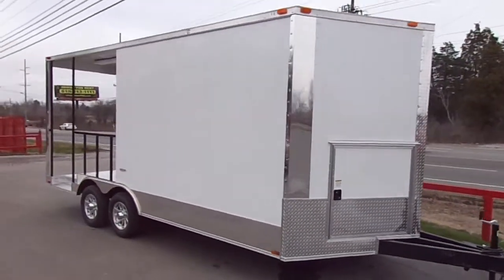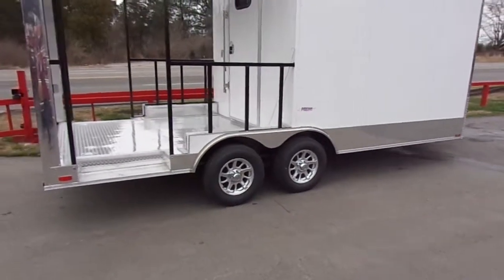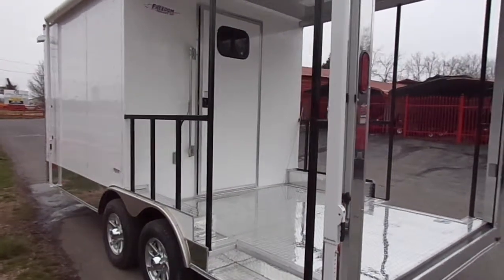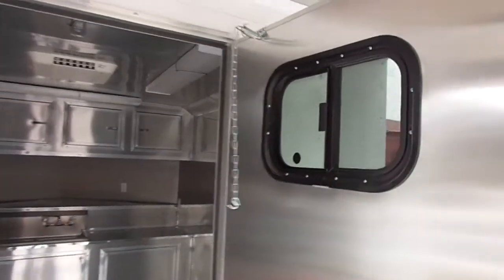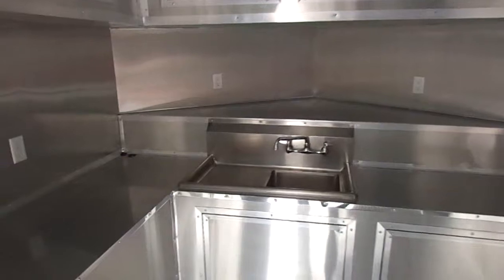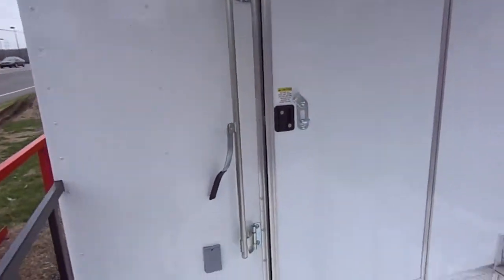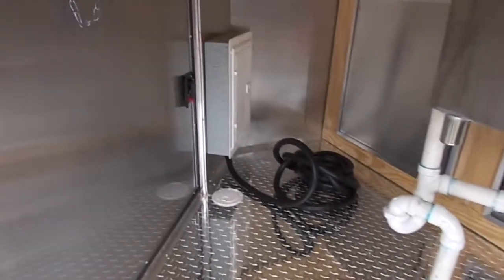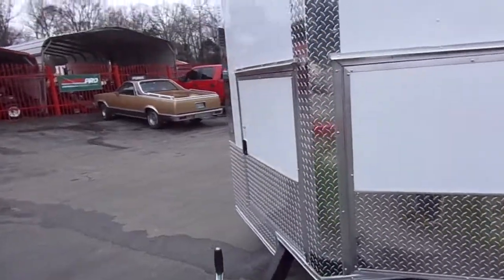New 8.5 x 18 White Smoker Enclosed BBQ Event Food Catering Concession Trailer sle